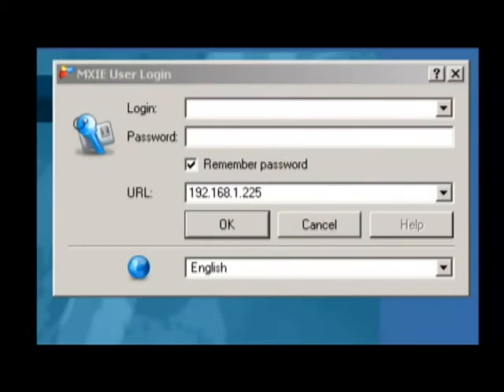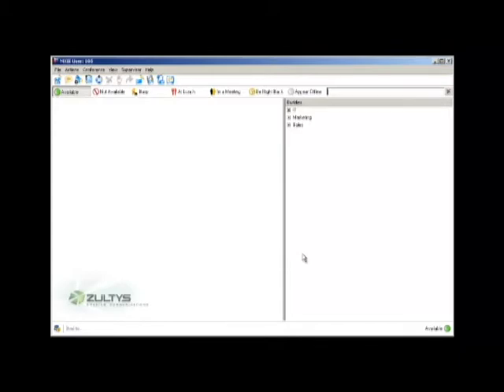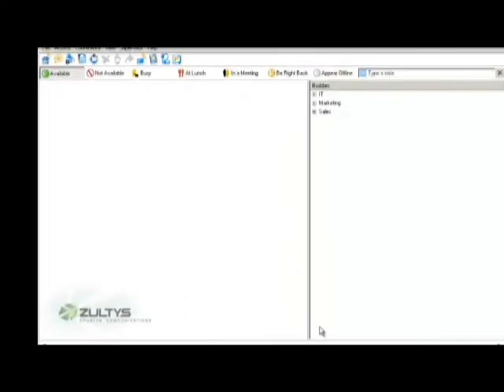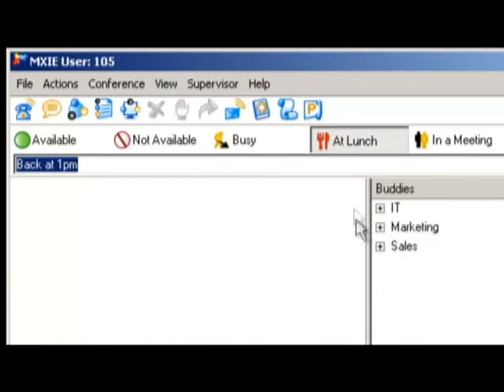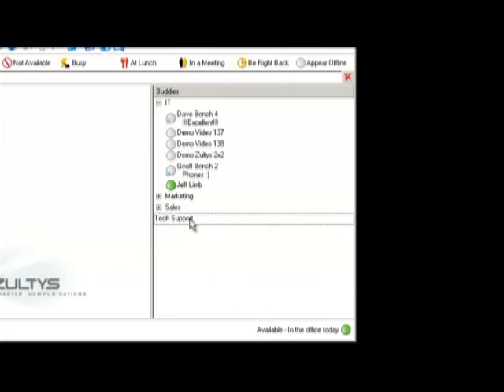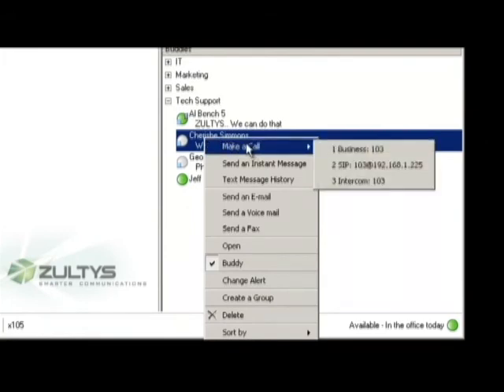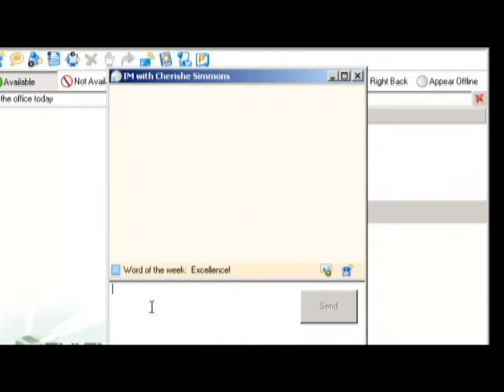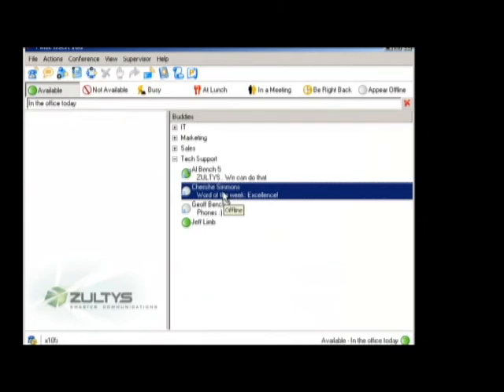Tandem Data MXIE User Training